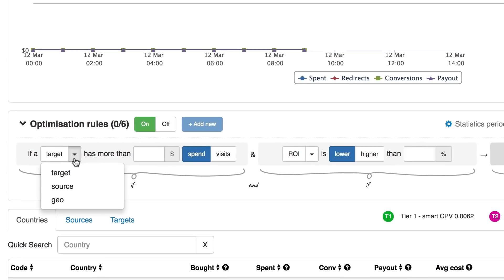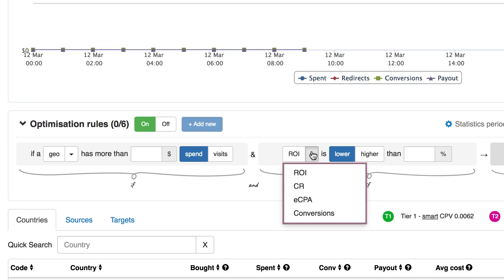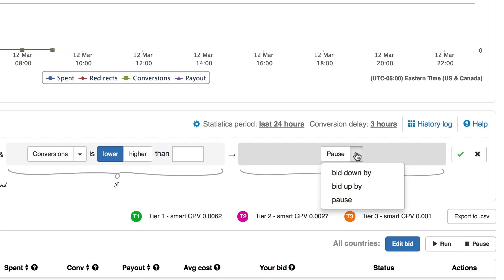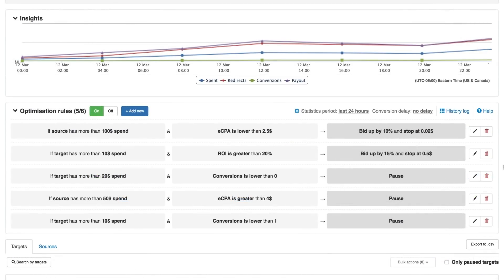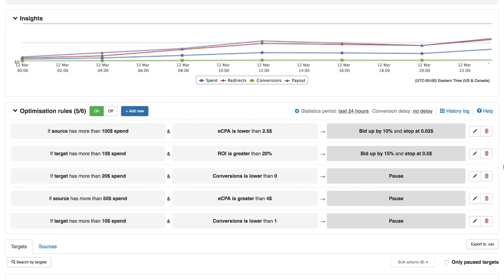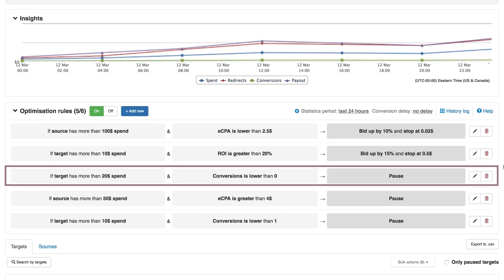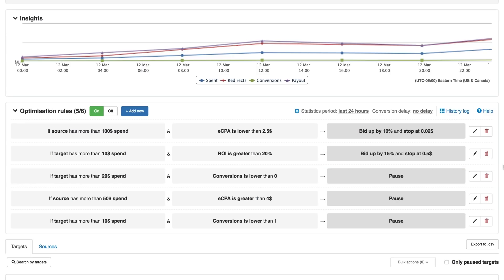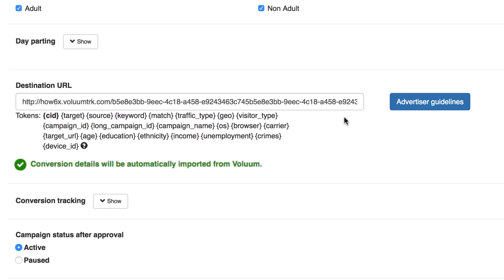Rule-Based Optimization - Maximize Your ROI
Rule-Based Optimization is now available in Zeropark. Watch Neill tell you how to make the highest ROI even when you sleep.

To learn more about the new feature, and how to set it up, head over to the Knowledge Base